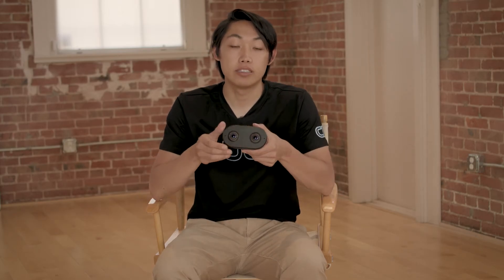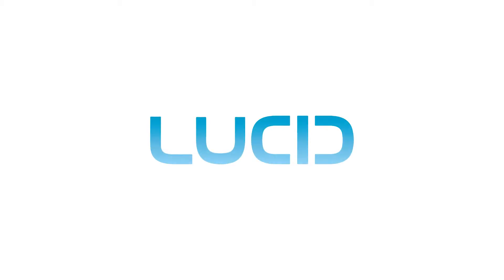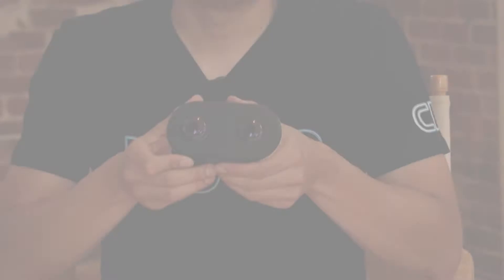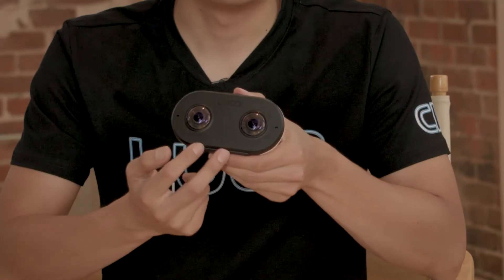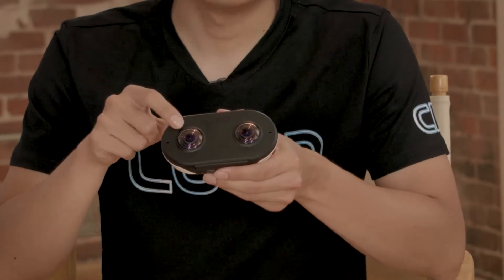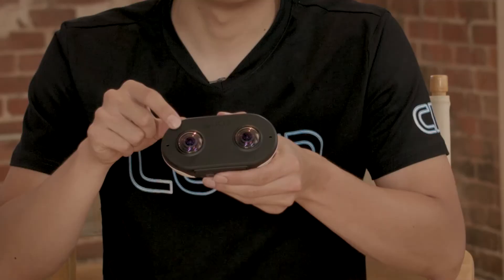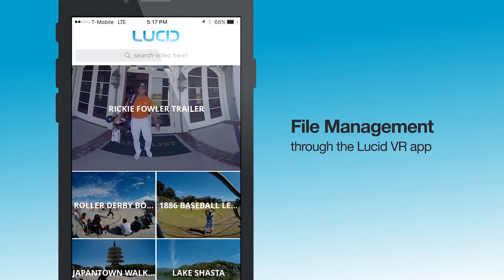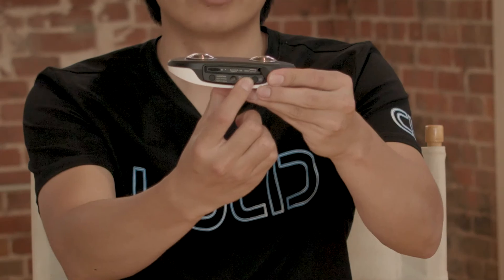LucidCam Tech Specs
Quickly breaking down the specs of the LucidCam for those who are interested. Buy one now at lucidcam.com !